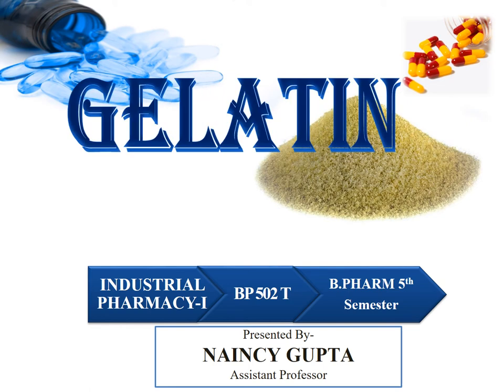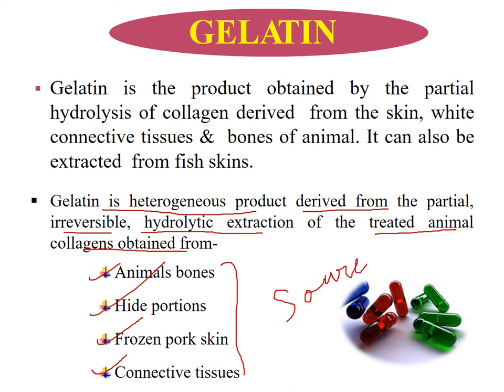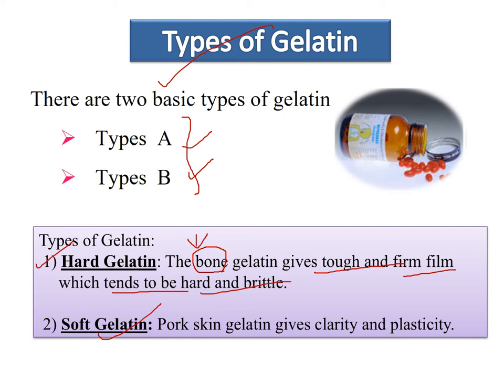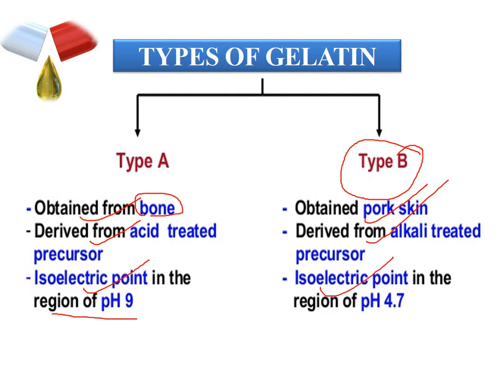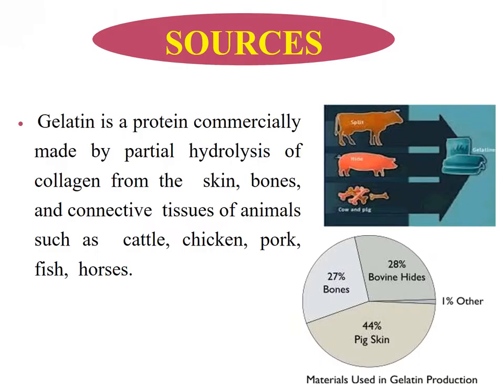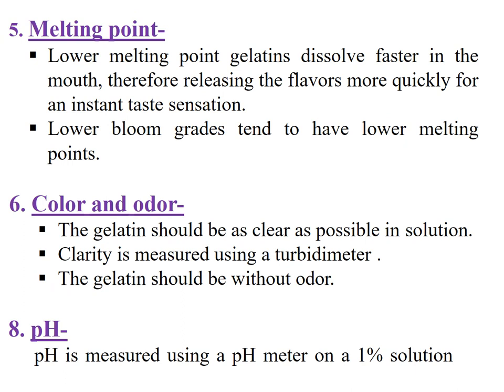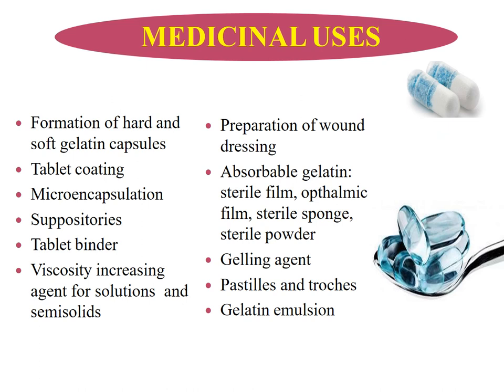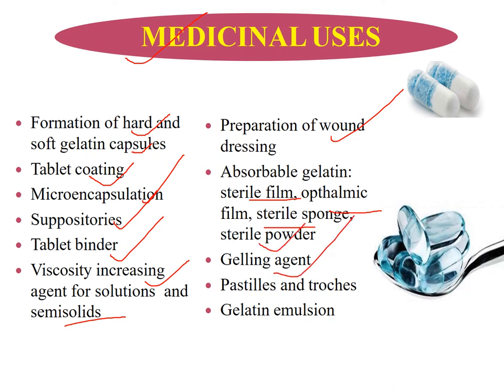Gelatin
UNIT-3
Learning tutorial of Pharmacy by virtual lecture.
Presented by-NAINCY GUPTA, Assistant Professor